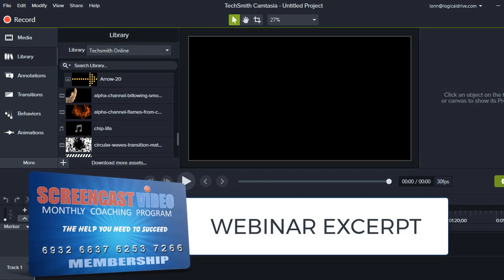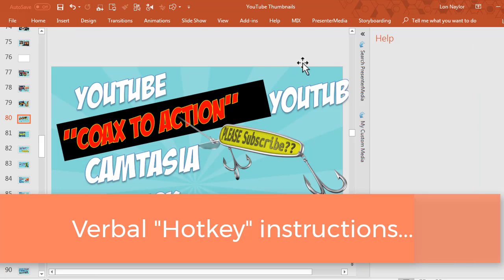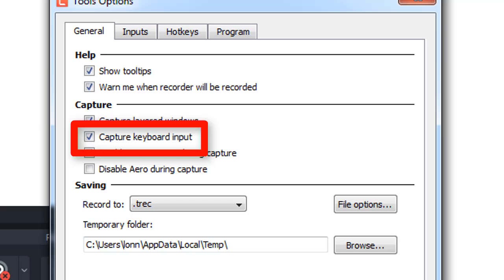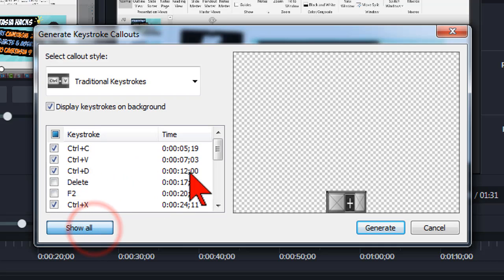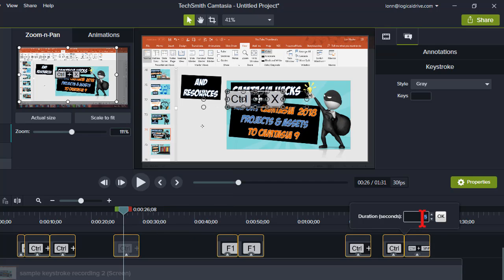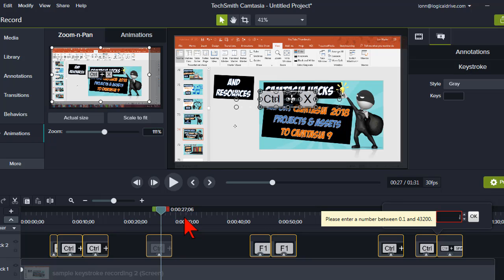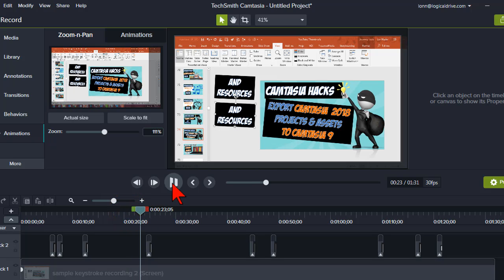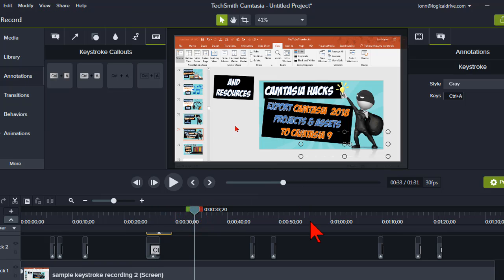How to Auto-generate Keystroke Callouts in Camtasia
- excerpt from my weekly Screencast Video Coaching Webinar.

When you do software tutorial videos using Camtasia, one of the best practices is to show Keyboard callouts when you use special keystrokes like CTRL-C, CTRL-V, etc...

You can add those manually in the Camtasia editing process but...did you know?

The Camtasia Recorder can automatically capture and "remember" all of those as you record your screen tutorial and then "auto-generate" them in your Camtasia project?

In this Camtasia tutorial, I'll show you how to do that with some tips & tricks for making it even easier.

Leave your questions and comments!